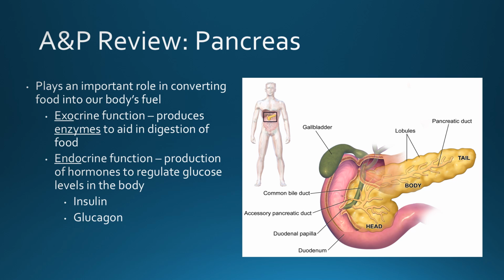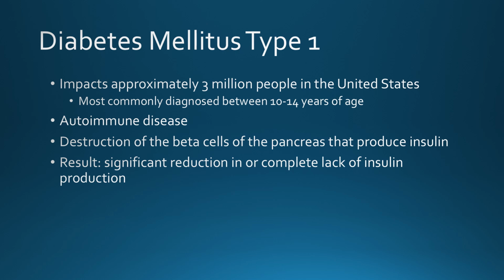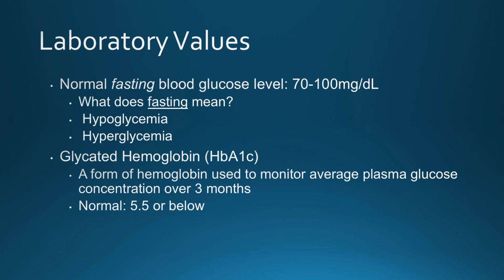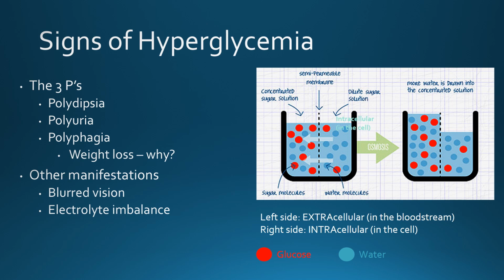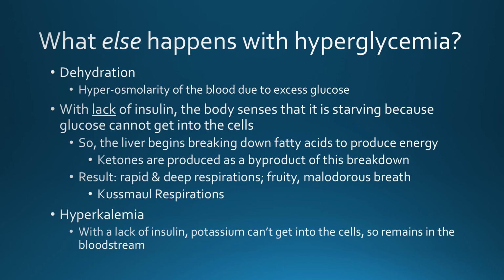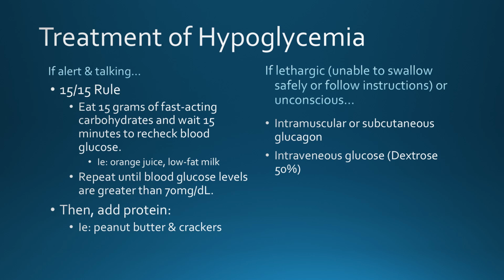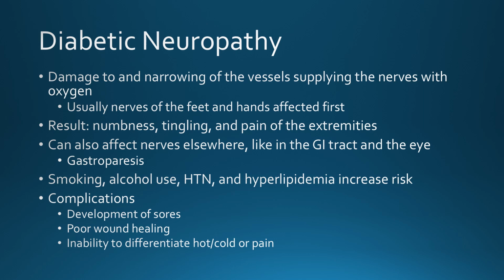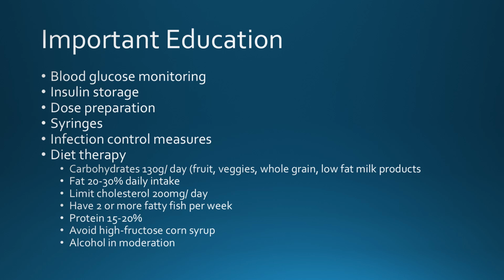Diabetes Mellitus Recorded Lecture